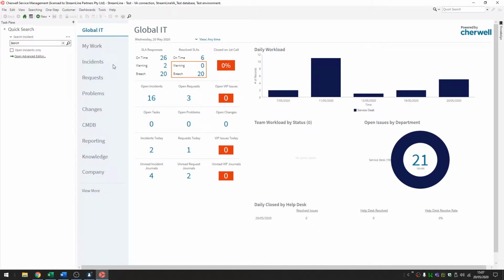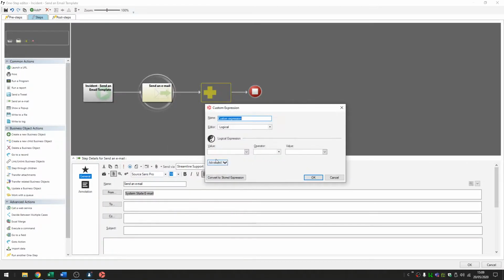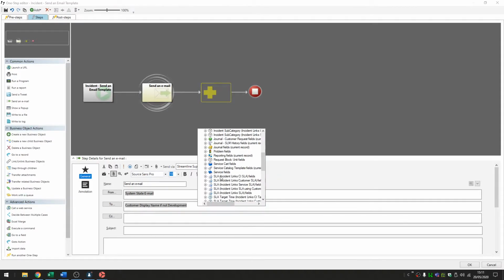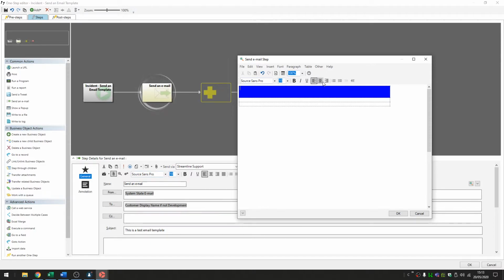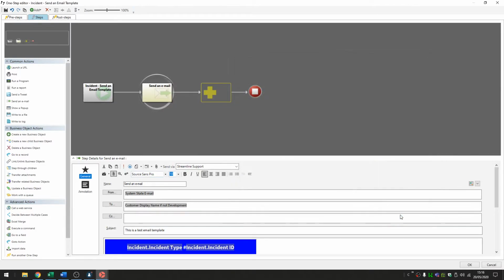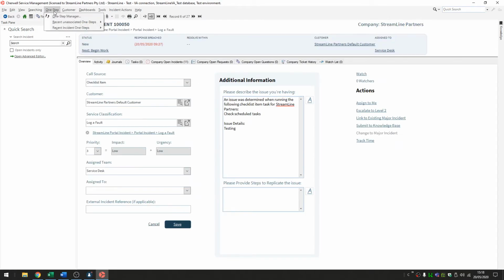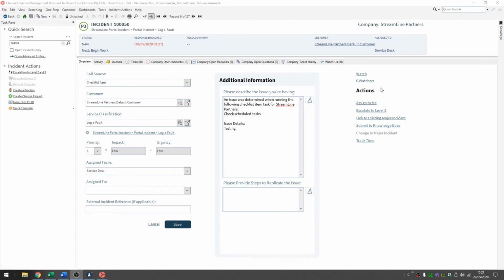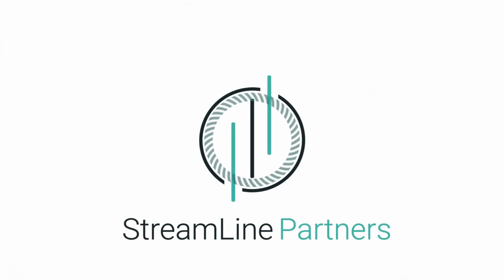Cherwell Email - How to Create and Edit Email Templates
Goes over how to create and edit email templates using one-steps, as well as how to store the templates in the Action Pane for each business object.